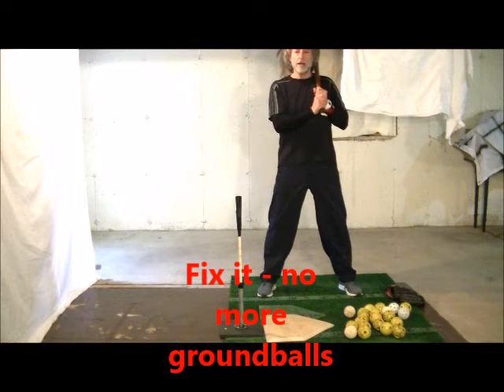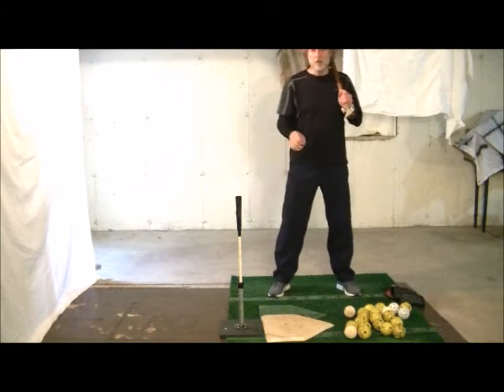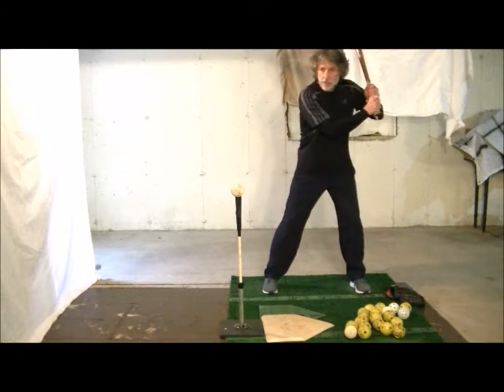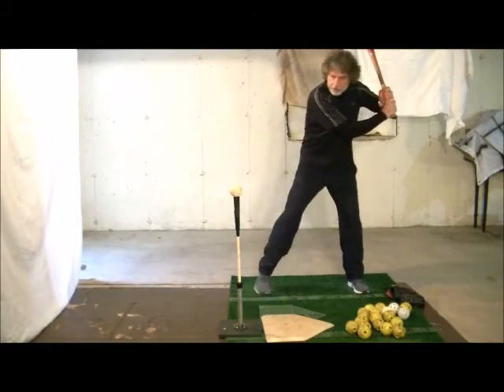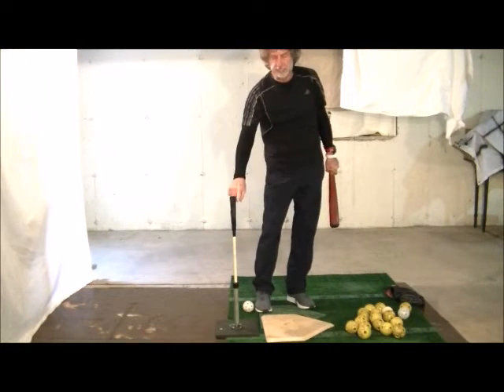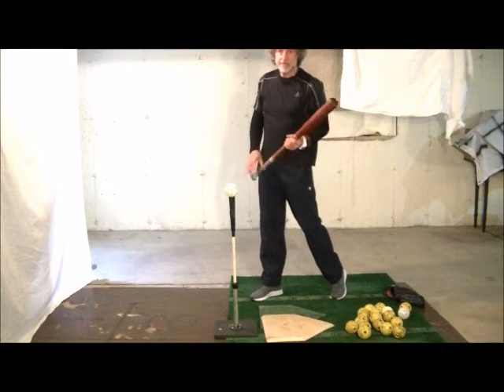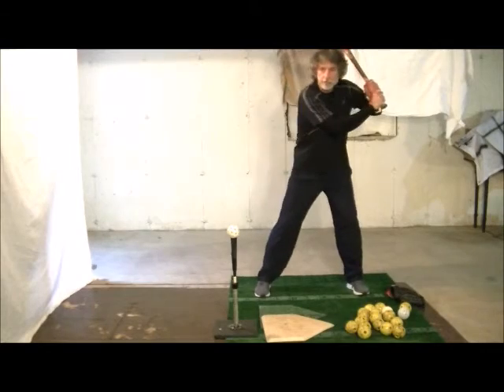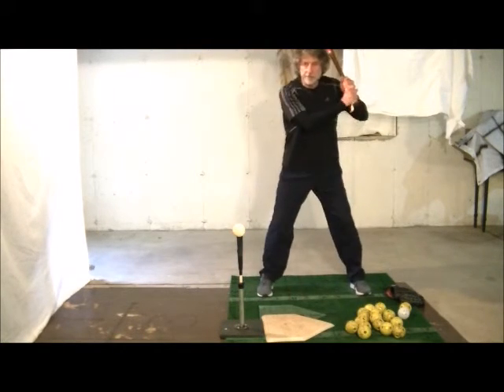Fix It - No More Ground Balls with Jack Perconte - Day 6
Former major league player and instructor for over 80,000 baseball lessons, Jack Perconte offers video instruction with innovative, informative, and fun baseball techniques for coaches and players of all ages. Jack Perconte keeps the fun in the game with easy-to-understand baseball instruction videos and provides the best ways to help all baseball problems with drills and practice habits.

The baseball instructional videos cover the latest baseball hitting techniques and the mental game of hitting for little league baseball players, high school baseball players, and MLB players. Dont' miss out on this hitting baseball training treasure chest of information.

for sports motivation tips.
Sick of watching your son or daughter hitting ground balls - try these in Jack's series of Fix It hitting drills. Former major leaguer Jack Perconte teaches baseball in clear and innovative ways. Helping coaches learn how to coach the game and ballplayers learn the game in a fun way - Guaranteed. Having 28 years of coaching experience, Jack has many coaching techniques that get the best out of baseball players in a quick manner.  In this hitting instruction video, Jack gives another hitting drill that will help baseball players and baseball coaches of all ages.